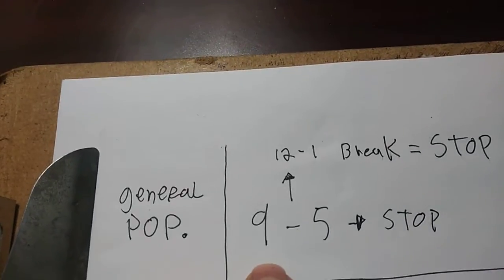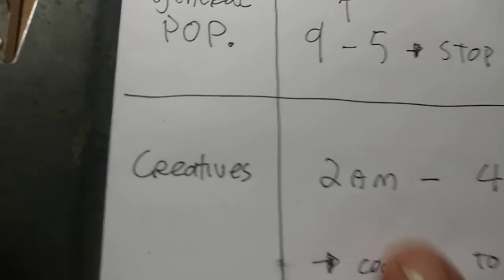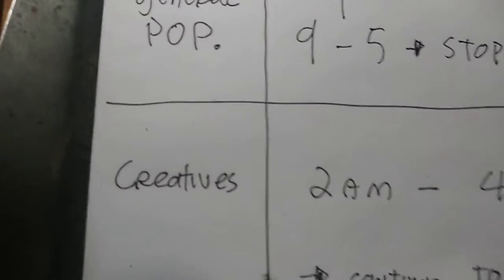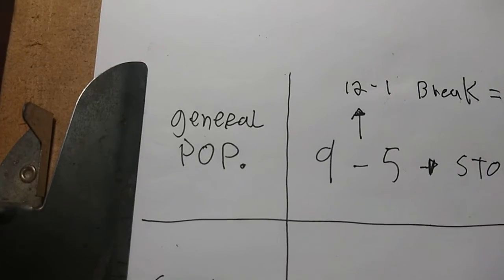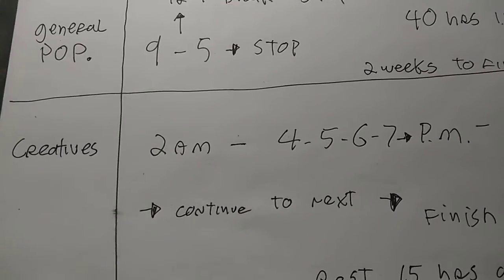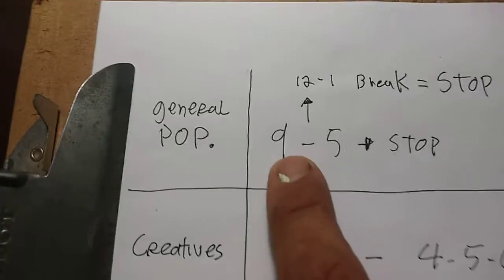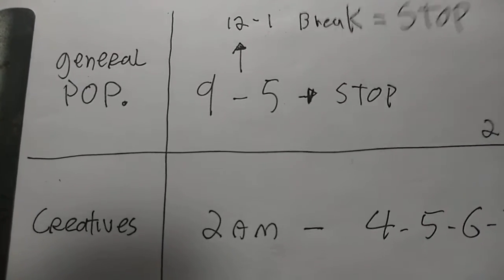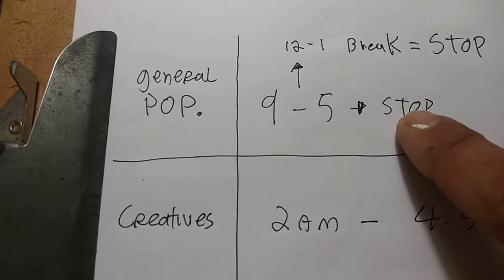Work ethics someone like Elon Musk would respect and find valuable🎨🍍💪🗽⏩⏫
reach for the stars, and touch them.